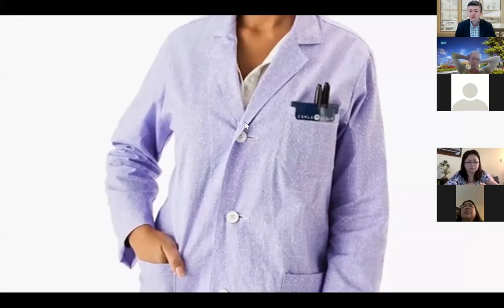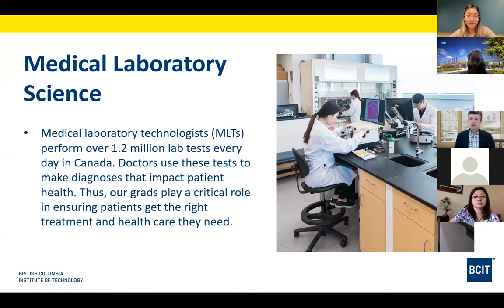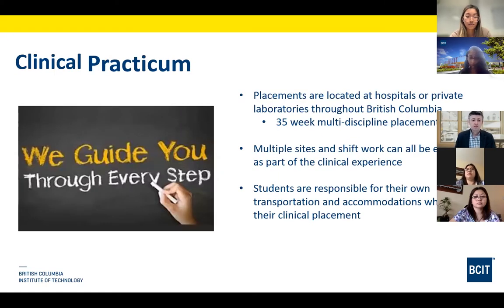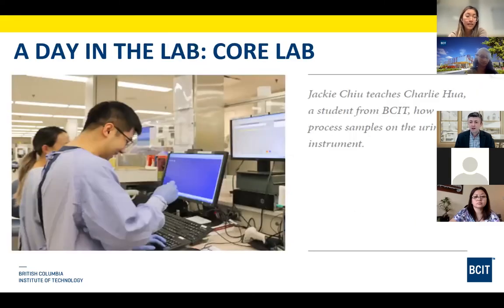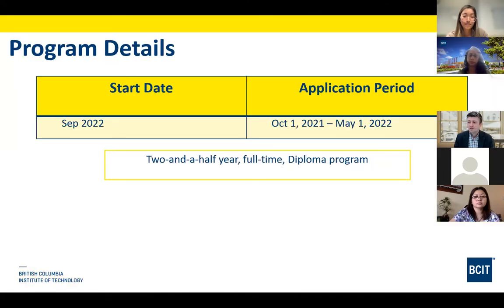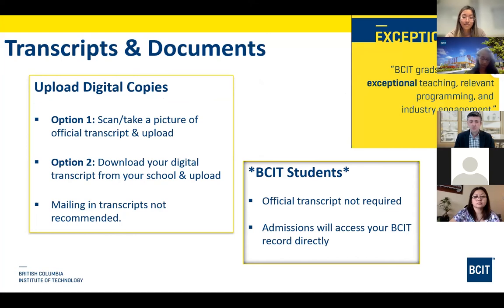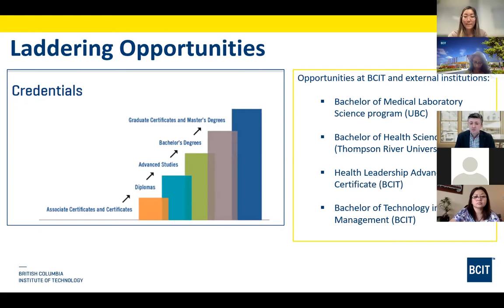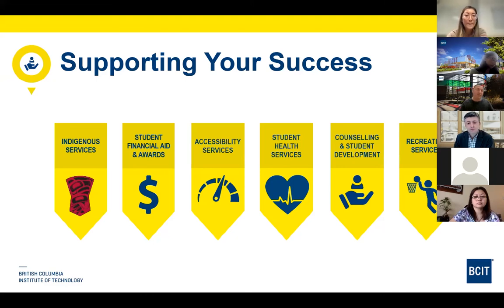2022 03 02 Medical Laboratory Science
Note: This information session was held March 2, 2022. Topics discussed in this session are subject to change without notice.